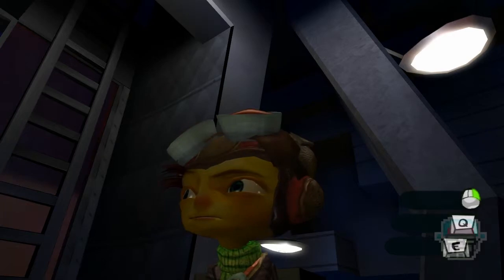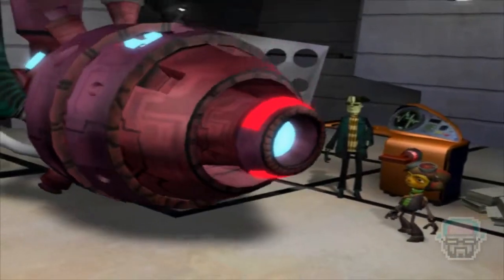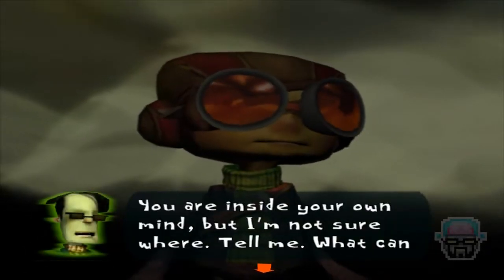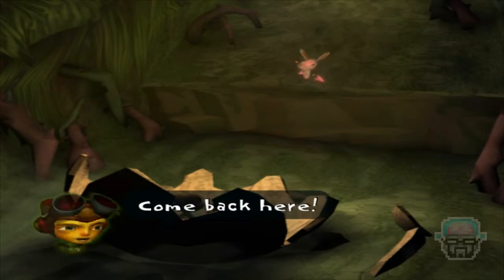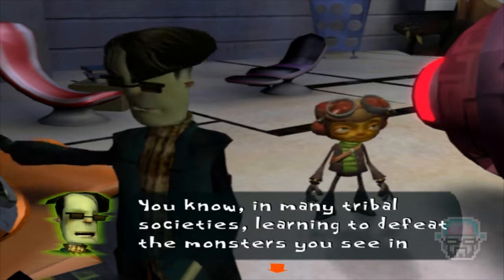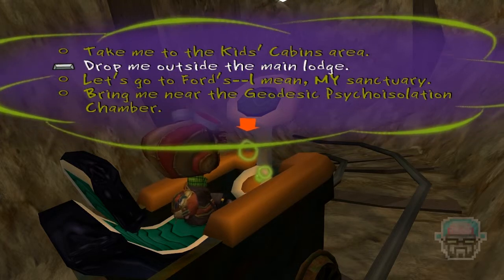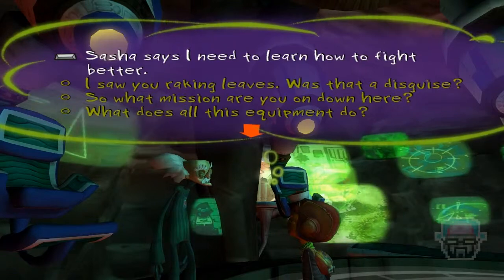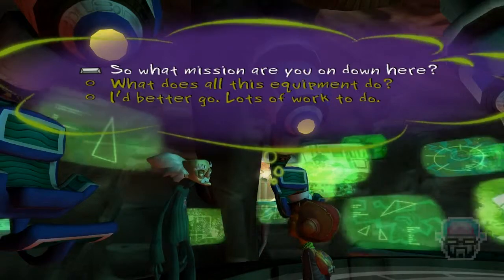Psychonauts - GotW 7/8 - VerbalProcessing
The Critically celebrate yet underpurchased Psychonauts from Double Fine and the mind of Tim Schaffer.  It's your Game of the Week!

Wednesdays at 12pm (noon) Pacific Time
Saturdays at 2pm Pacific Time